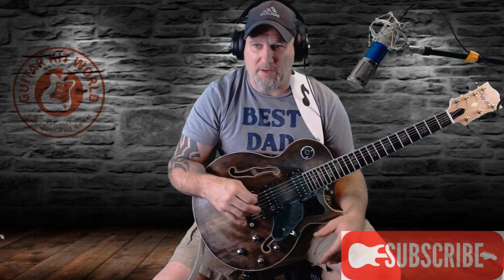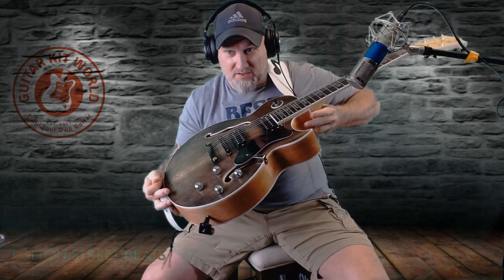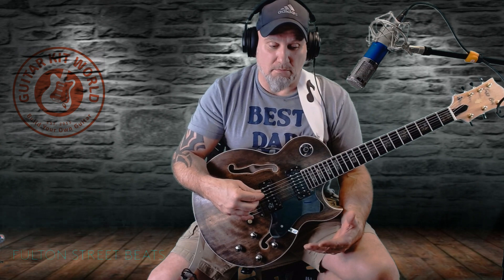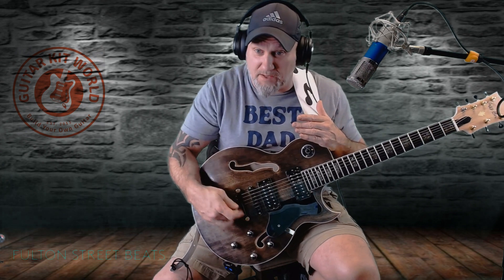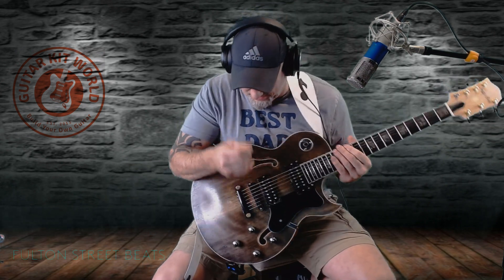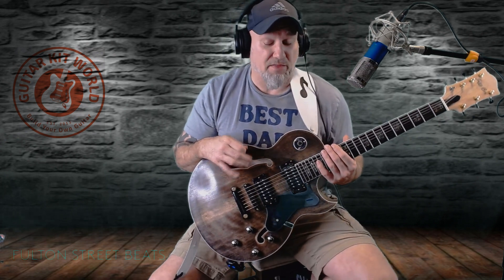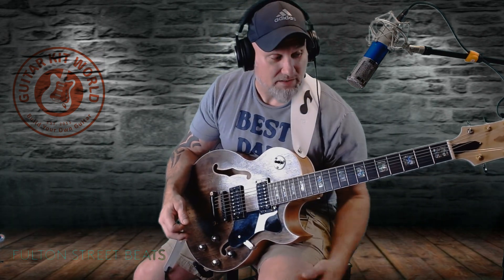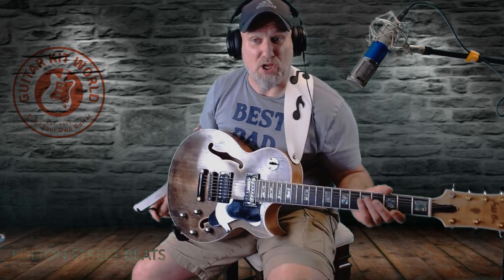GUITAR KIT WORLD 7 STRING HOLLOW BODY - Jazz Box Guitar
Taking a look back at this incredible looking and playing 7 string Jazz Box Guitar from  Guitar Kit World.